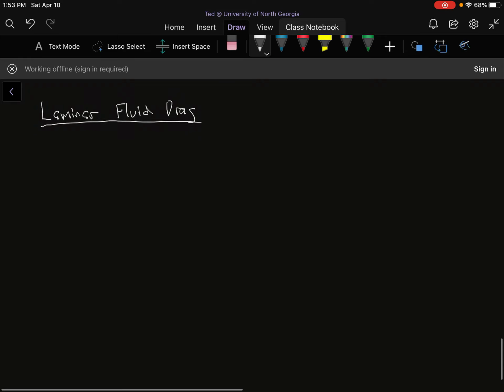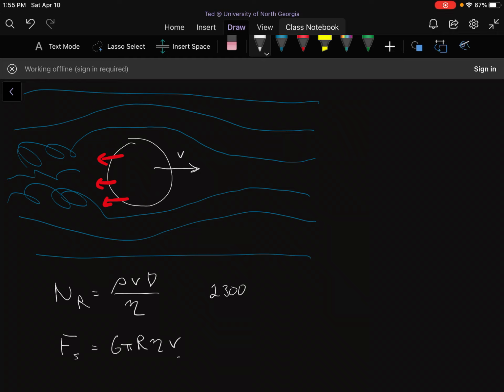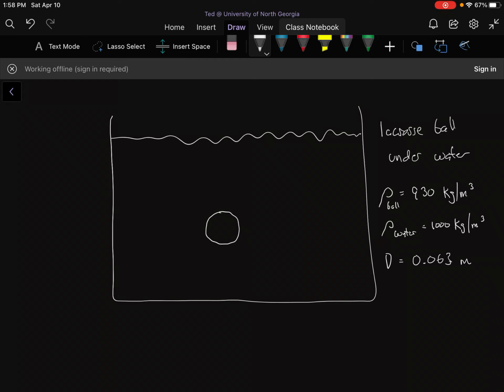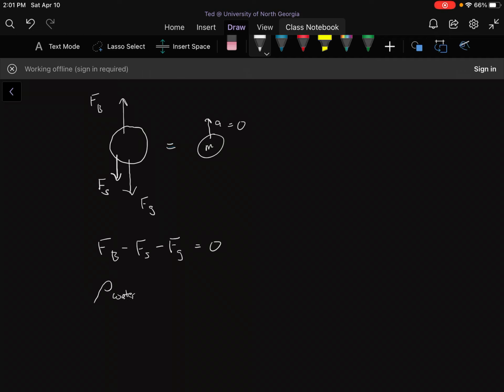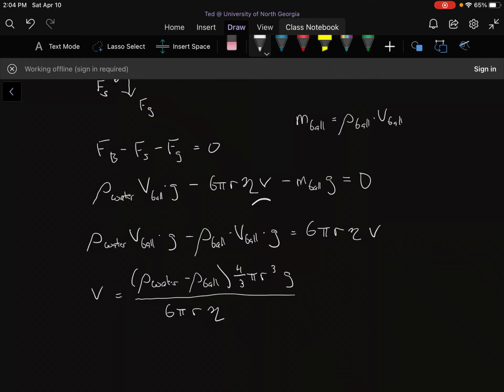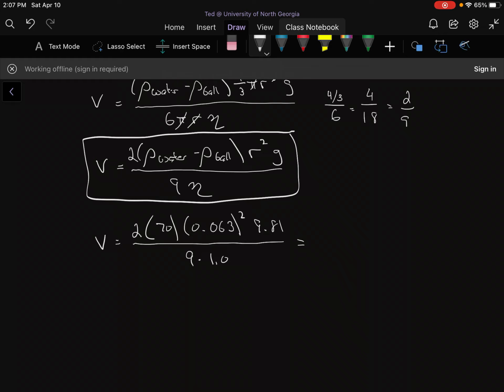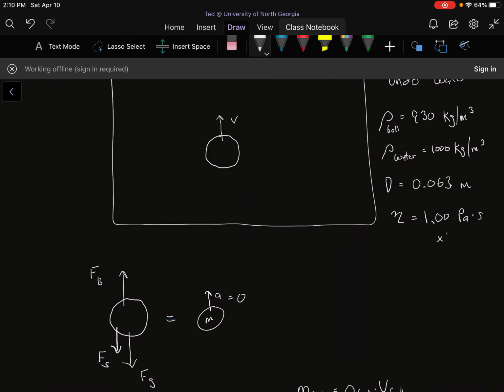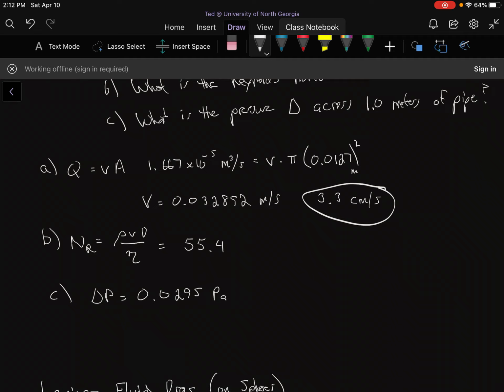Fluid Drag Force